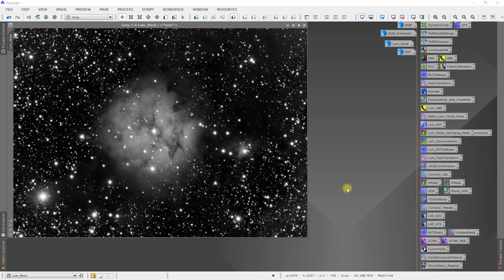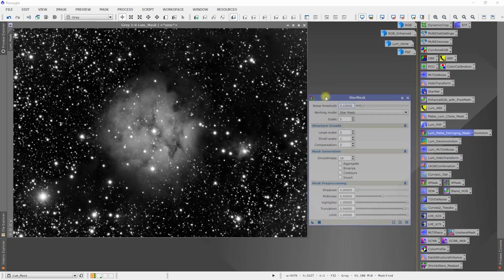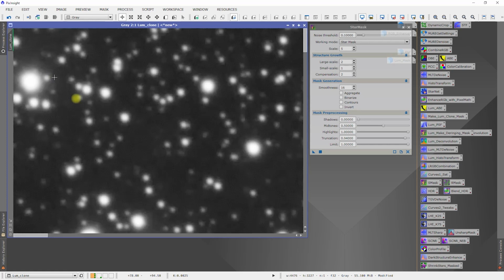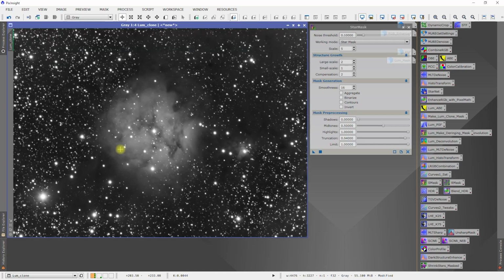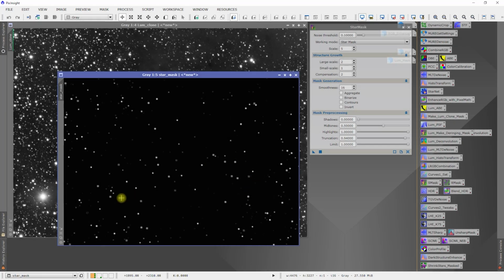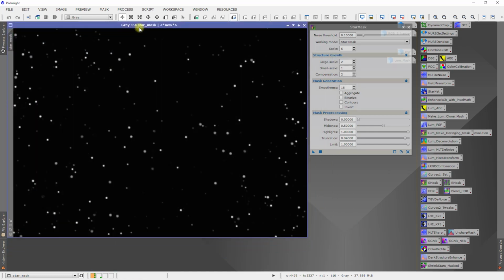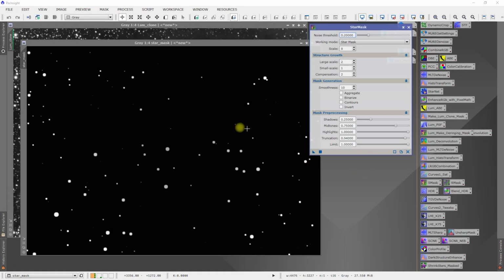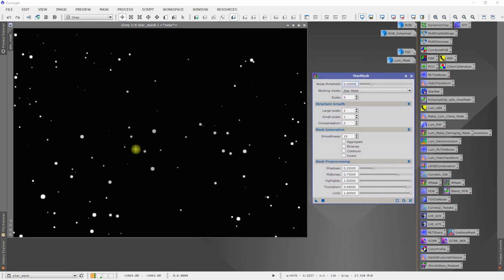EP197 P26 - Luminance Deringing Star Mask with the StarMask Process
In this part I discuss creating a luminance deringing star mask with the PixInsight StarMask Process

0:00 Intro
0:14 Luminance Deringing Star Mask with the StarMask Process
4:44 Outro